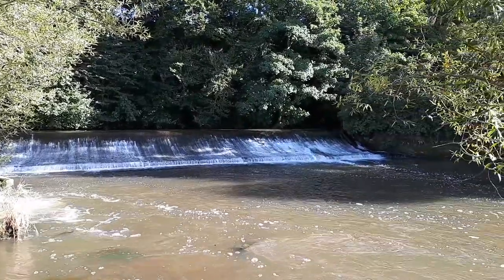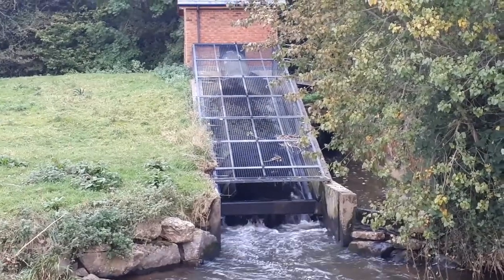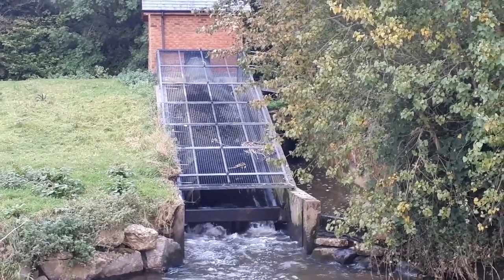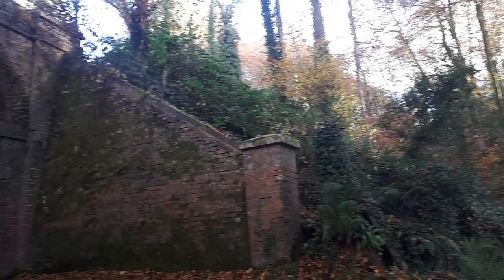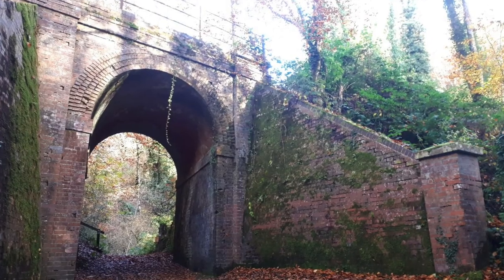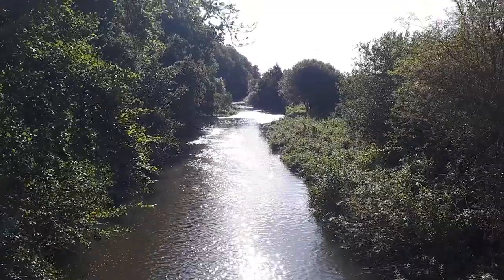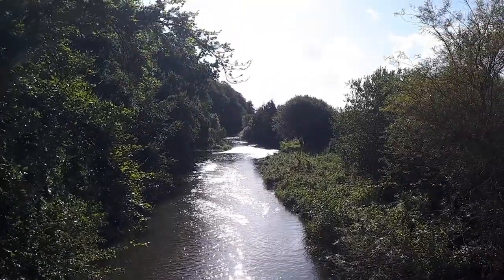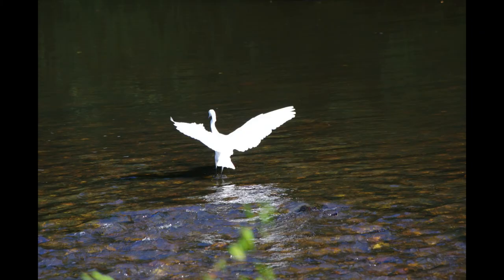Life Along The River Otter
The River Otter rises in the Blackdown Hills in Somerset and flows 44km to Budleigh Salterton in East Devon.

Footpaths along the lower third of the river enable you to enjoy wildlife spotting from its banks.

Birdlife includes egrets, dippers and wagtails, there's beaver activity and I was lucky to see an otter.

There's also a great walk up through Harpford Wood to Harpford Common on Beacon Hill from where you have beautiful views of the coastline.

This video was created for Plantlife a wild flower conservation charity who are building a resource of virtual woodland walks and soundscapes for people who can't easily get out to enjoy our woods.

for inspiration and information on walking routes in the South West